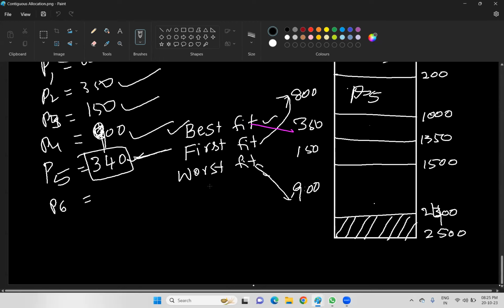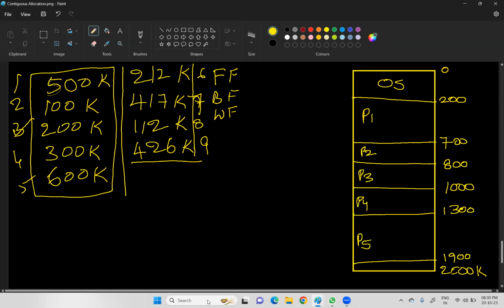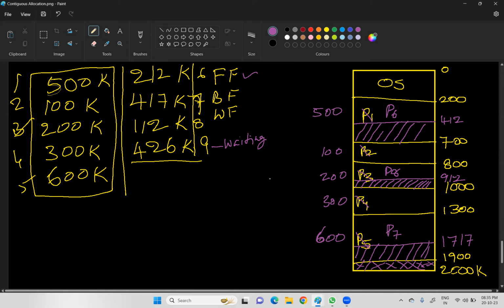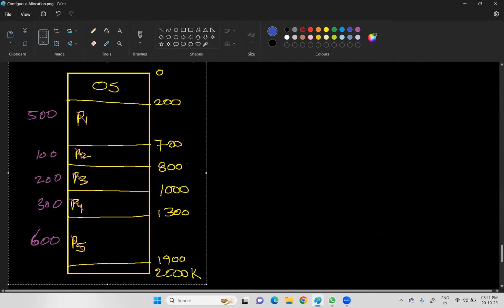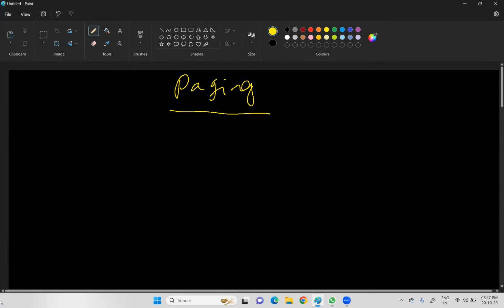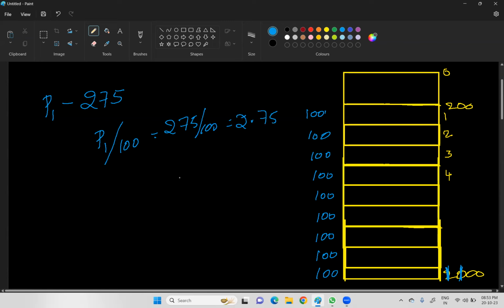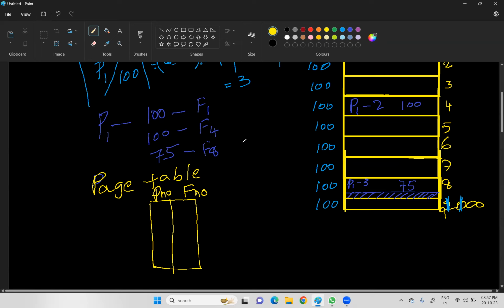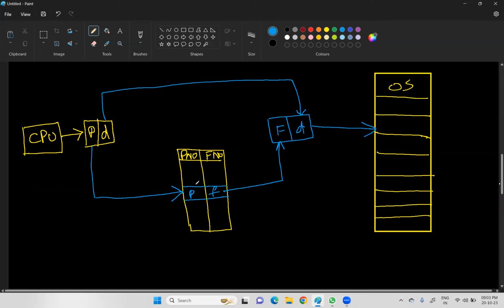OS Algorithms for Contiguous Memory Allocation and Paging Intro